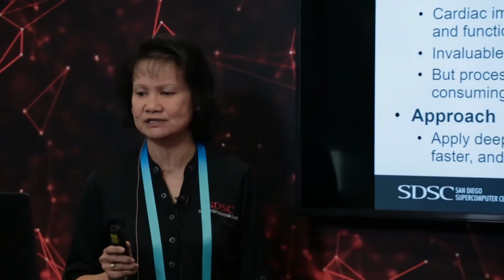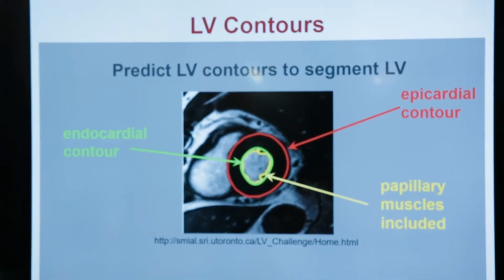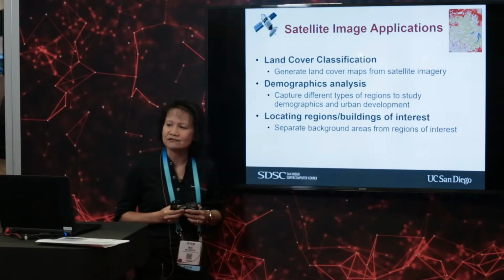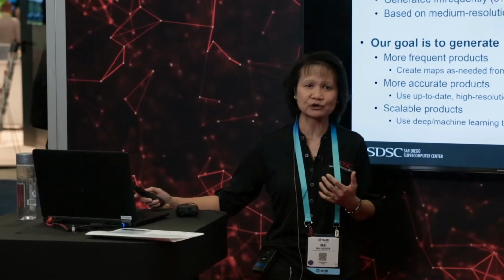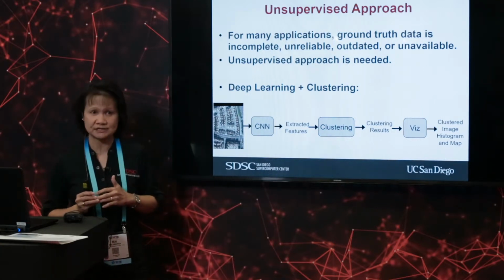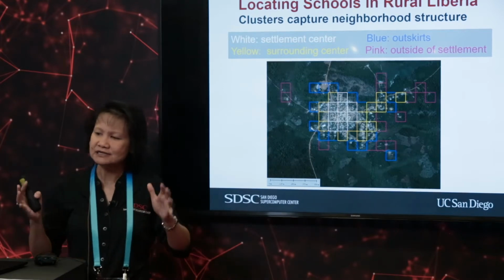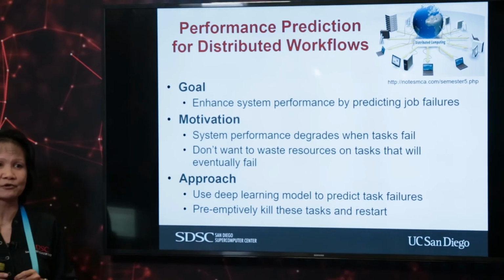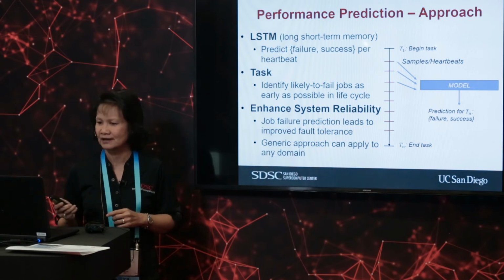SC18: Applications of Deep Learning at SDSC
Applications of Deep Learning at SDSC
Presentation by Mai H. Nguyen, Lead for Data Analytics at SDSC